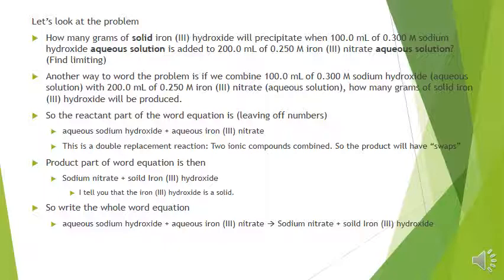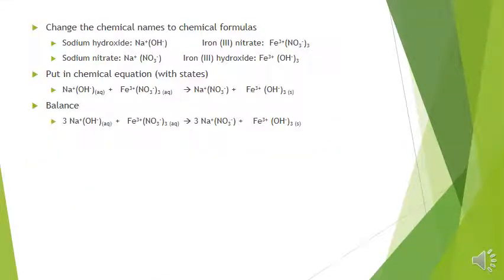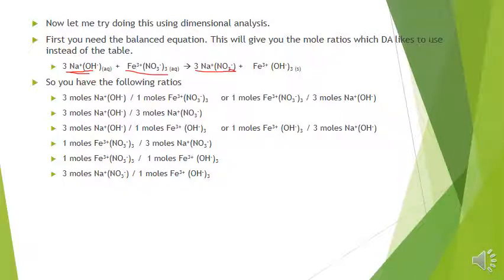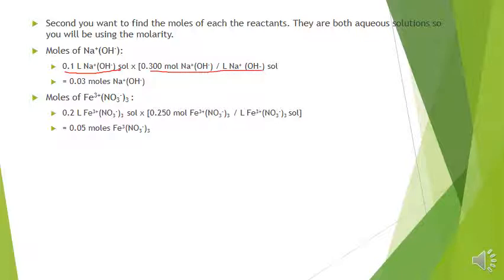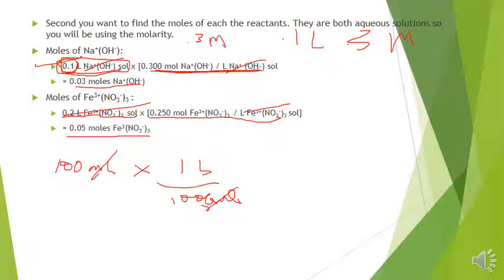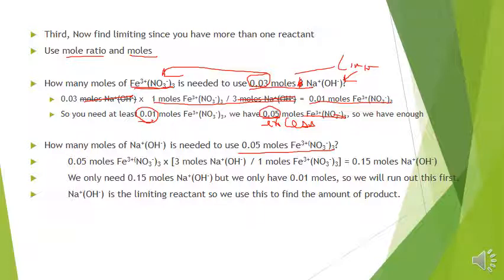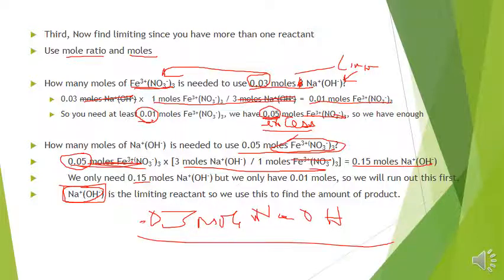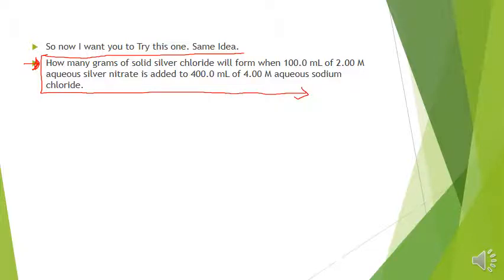Test prob 1 stoich 121 DA